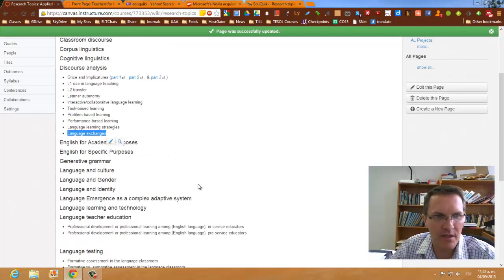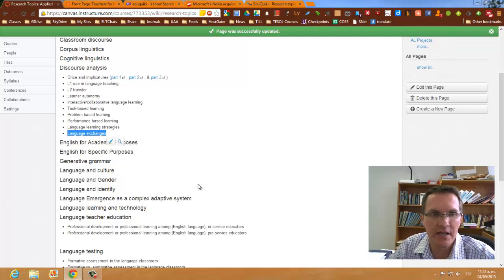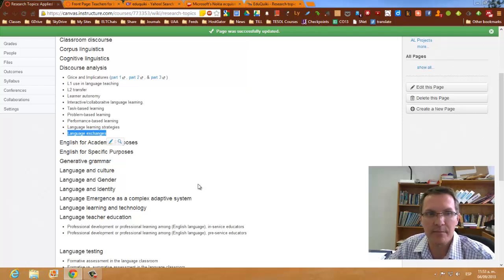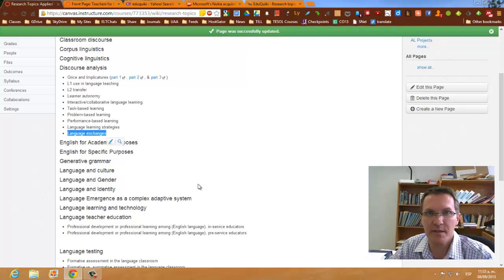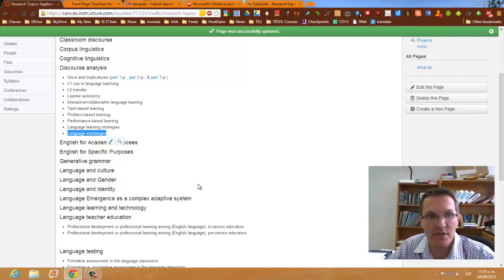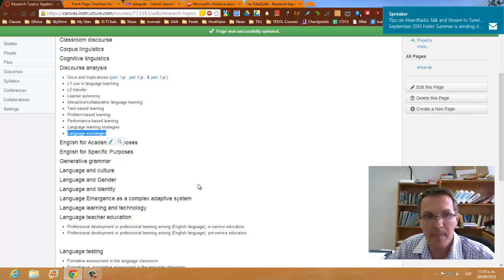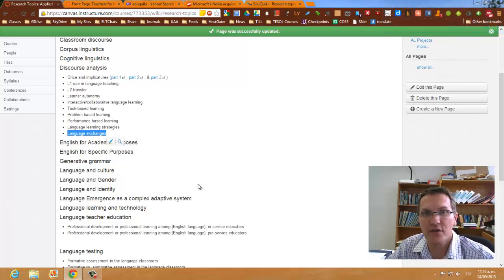Applied Linguistics Research: Language Exchanges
Research topics in Applied Linguistics: https:--canvas.instructure.com-courses-773353-wiki-research-topics